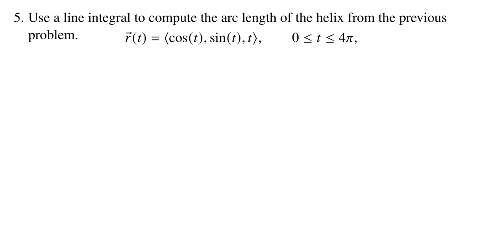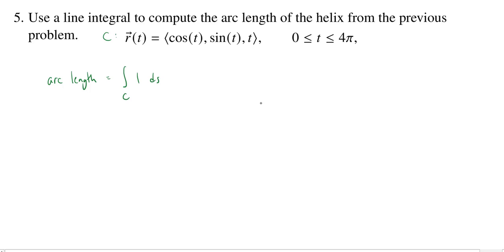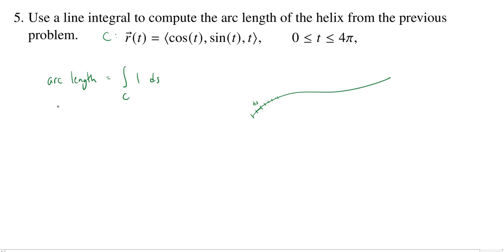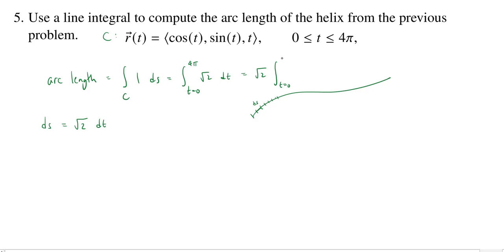Using a Line Integral to Compute Arc Length, Superquiz 2 Problem 5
We compute the arc length of a helix by using a line integral over the helix with integrand equal to 1.

This is the same curve we analyzed in only the integrand is different.